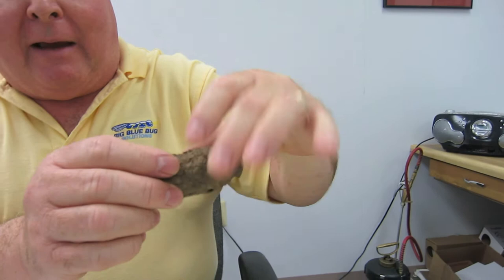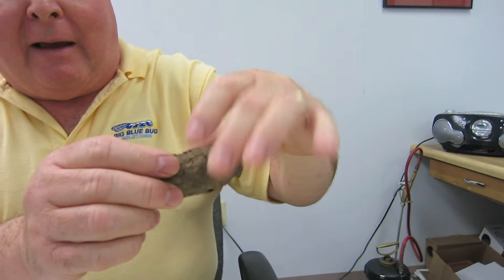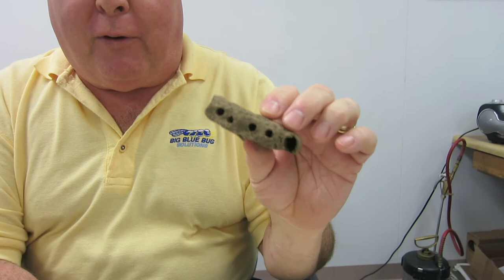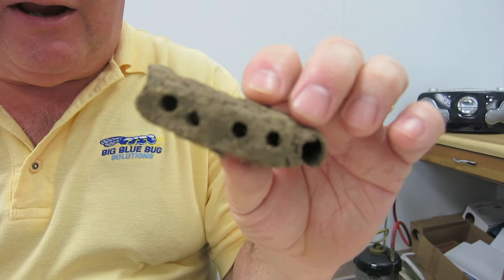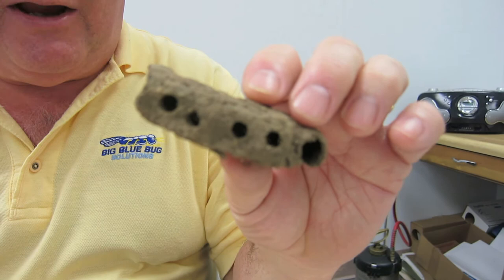Tony TV (Episode 4): Mud Wasps? What are Mud Wasps?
Ever been around the outside of your house and noticed globs of mud hanging around? These are the nests of mud wasps who pack their larvae within the mud globs. Don't worry though, they are easy to remove.

For more tips and tricks to keep your home mud wasp and pest free, or ask Tony yourself

The Big Blue Bug presents what critics call the greatest thing since chocolate covered ants... It is the Internet sensation "Tony TV." Join the Big Blue Bug every Friday for a new episode of "Tony TV," starring pest control expert Tony DeJesus (AKA The Exterminator).